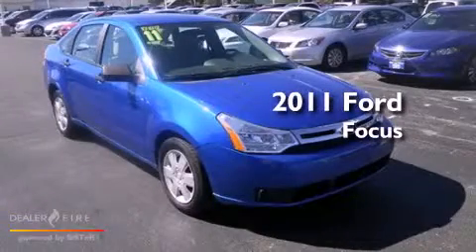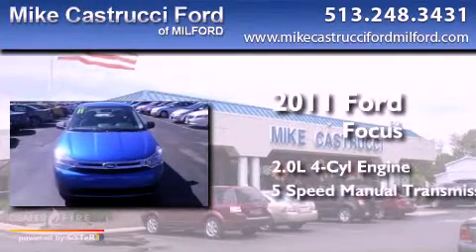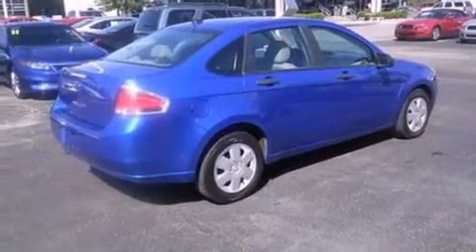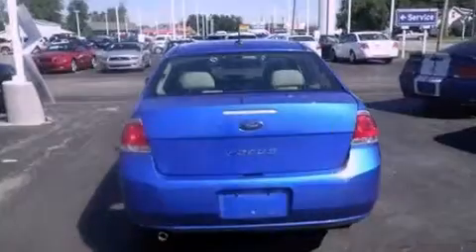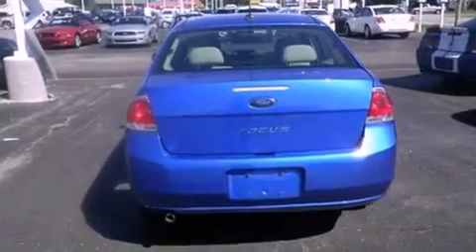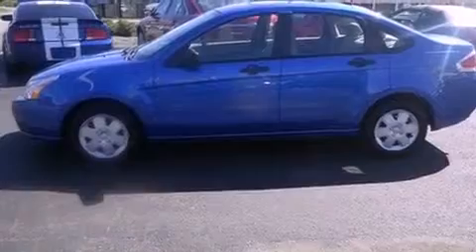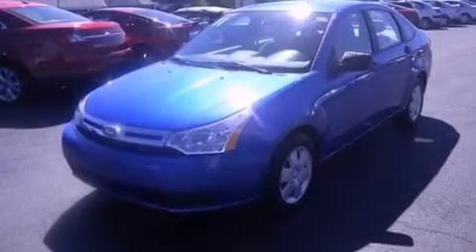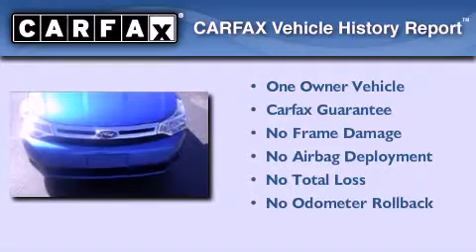2011 Ford Focus Milford OH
Year : 2011
 Make : Ford
 Model : Focus
 Engine : 2.0l 4 cyls
 Trans . : manual 5-speed
 Exterior : blue flame metallic
 Miles : 47,508
 Interior : medium stone w/cloth sport bucket seats